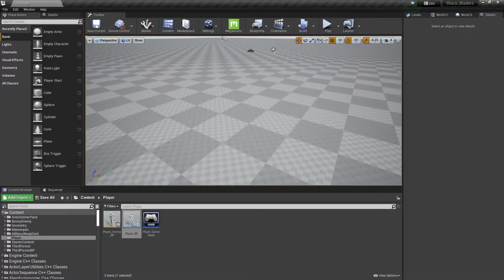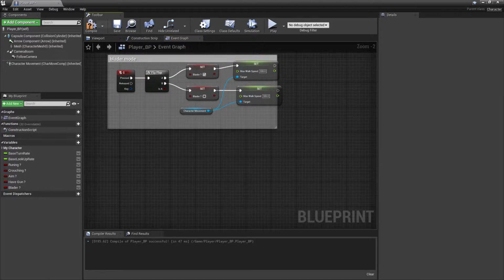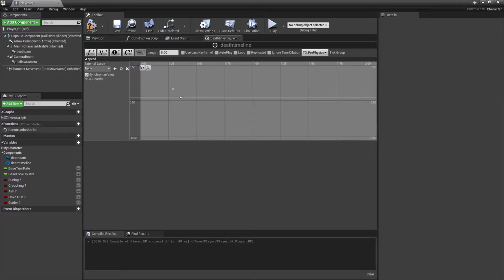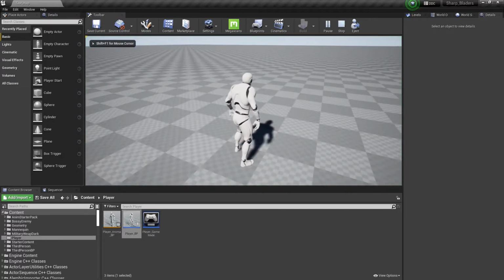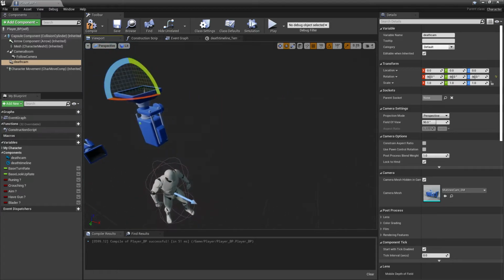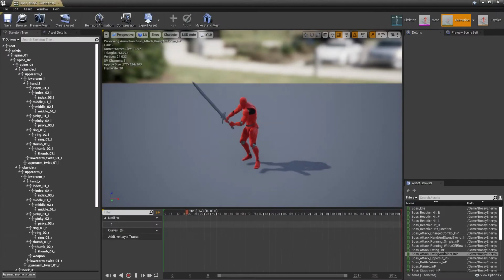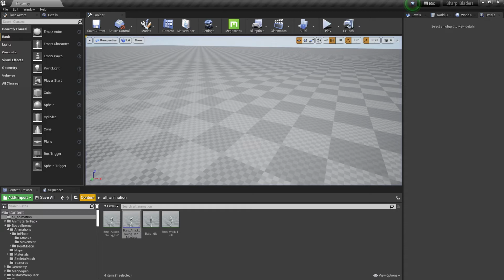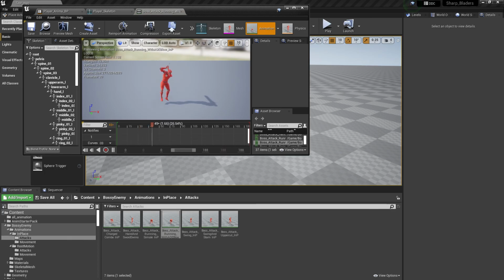Sharp Bladers Development Video - 3 | Unreal Engine 4 Mobile Game Dev